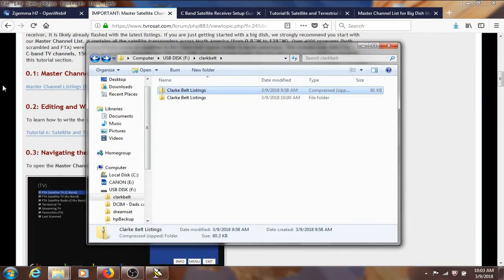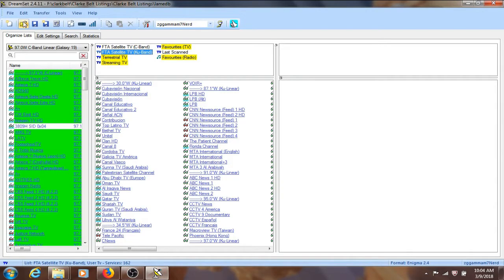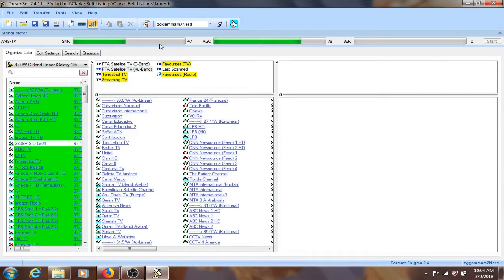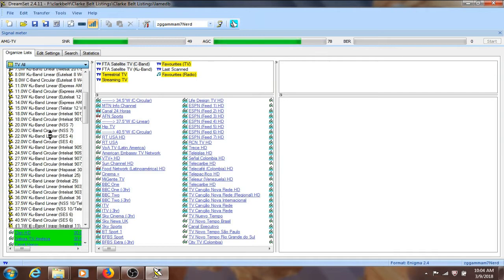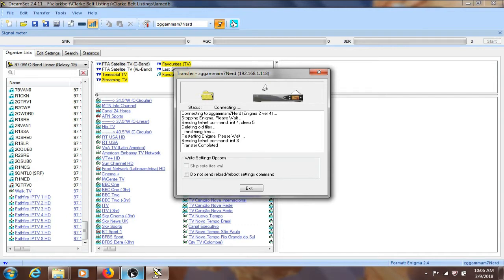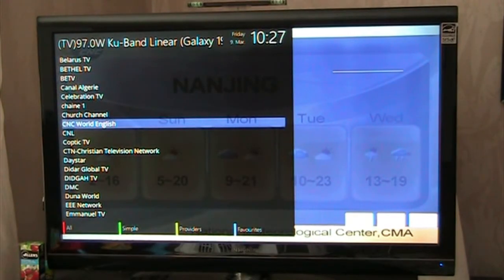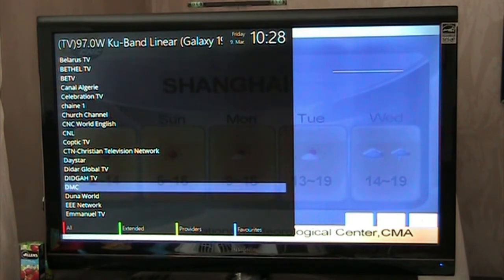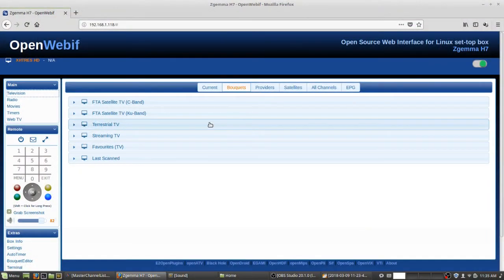Master Channel List for Big Dish Users using a Zgemma H7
"We now have a Master Channel List available for download for BIG satellite dish users located in North America. It contains a comprehensive list of all the satellite transponders visible from the "Americas" (from 0.8°W to 139°W). For your information, over 4000 programs (both scrambled and FTA) were scanned from nearly 40 satellites located in the Clarke Belt. This includes over 600 FTA C-band Satellite TV channels, 150 FTA Ku-band Satellite TV channels and 350 FTA radio stations in both bands. The list also includes the satellite coordinates of many commonly known and less commonly known wild feeds. If you are a beginner in TVRO, you will definitely want to save yourself time and effort by loading these satellite lists to your receiver. You can edit and customize the lists any way you like.